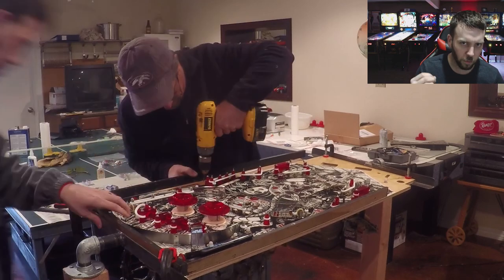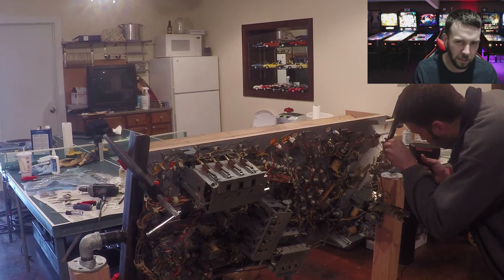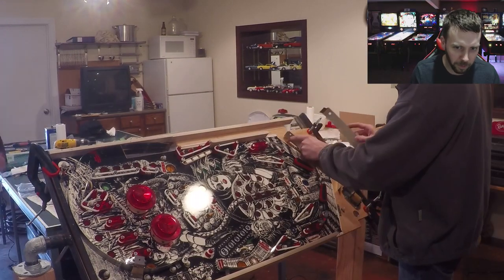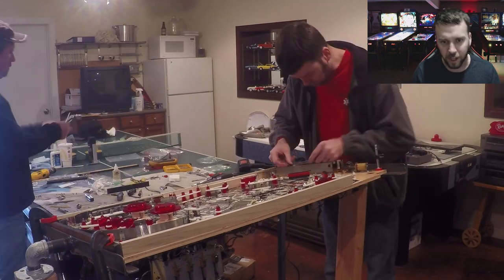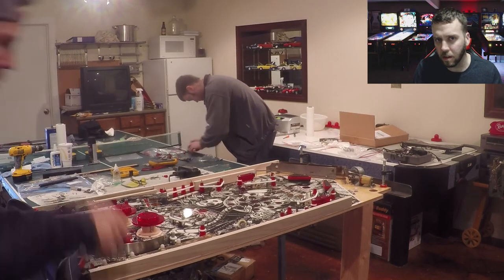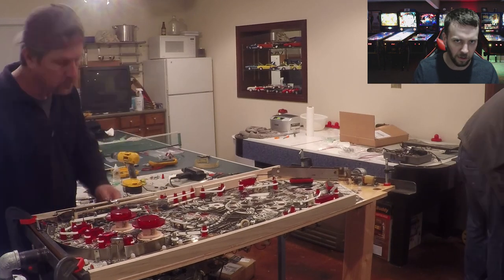Centaur Pinball Playfield Swap Process Part 3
Now that under the playfield has been put back together it's time to flip this baby over and start putting the topside together. Working on the back was interesting, but making this baby fully functional topside is a task over that!